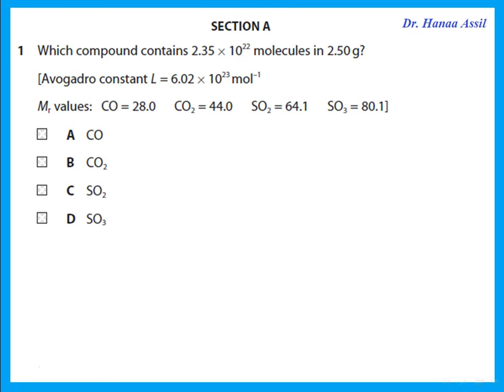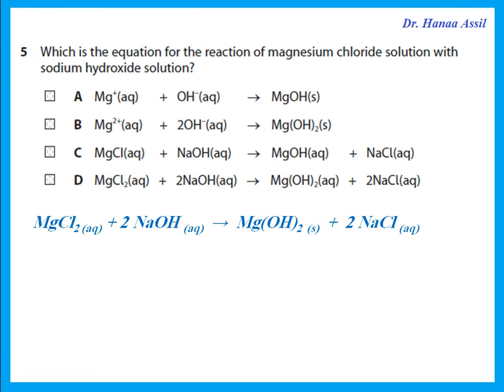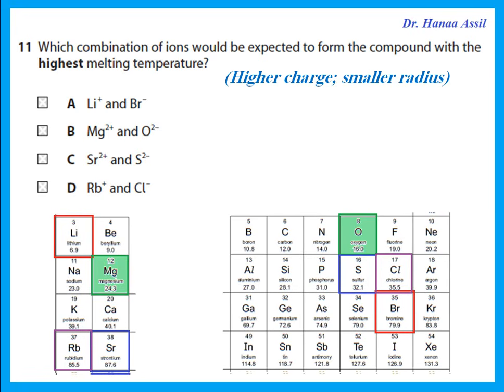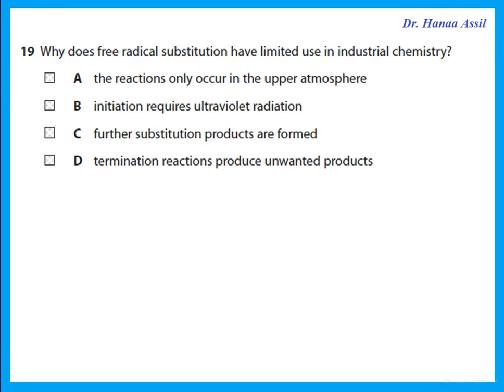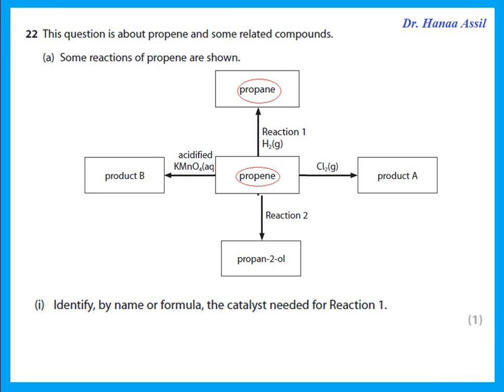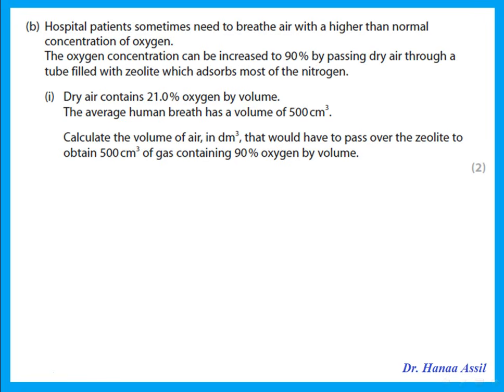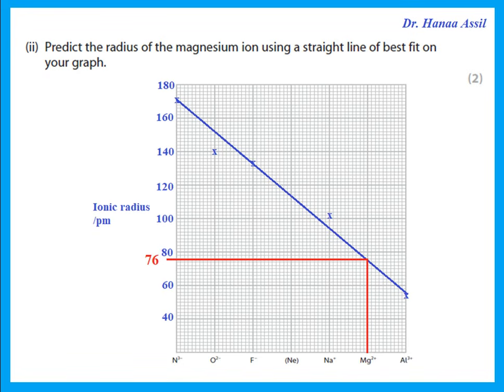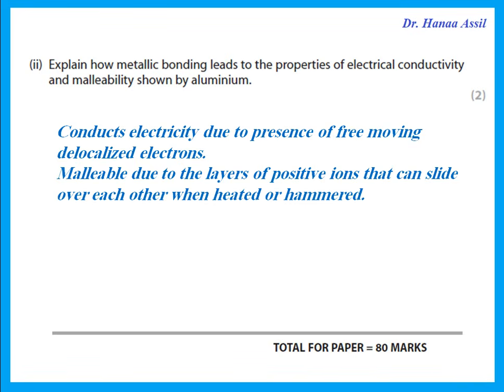Unit 1 January 2023 - IAS Chemistry Edexcel - Dr Hanaa Assil